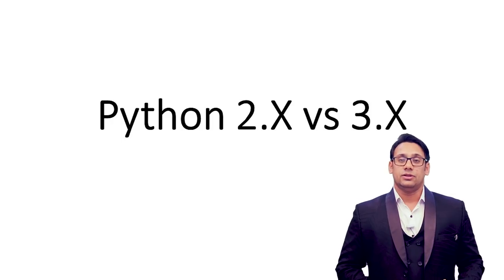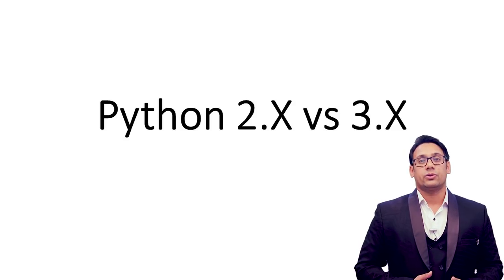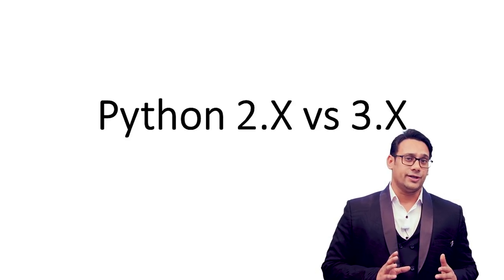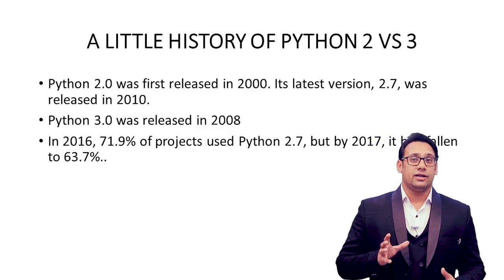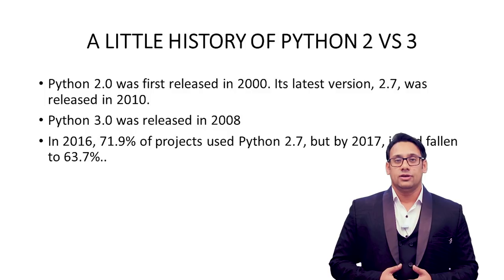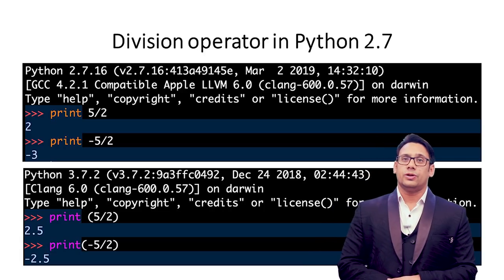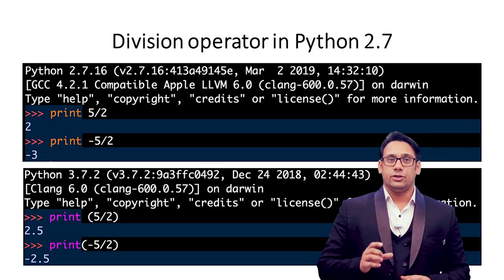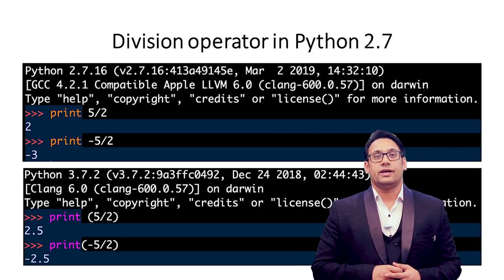Python Programming 02 Python 2.x vs 3.x